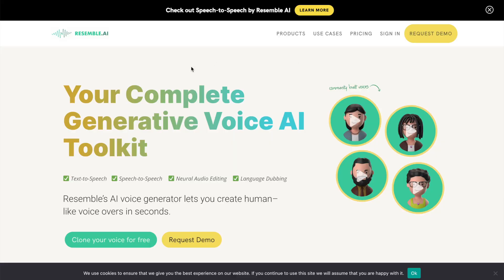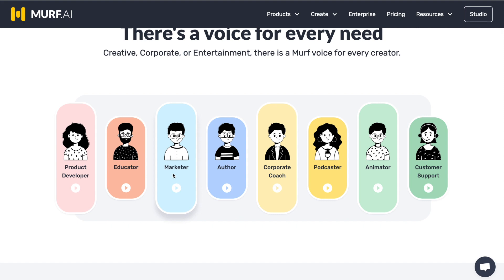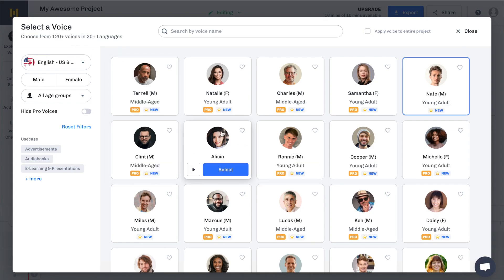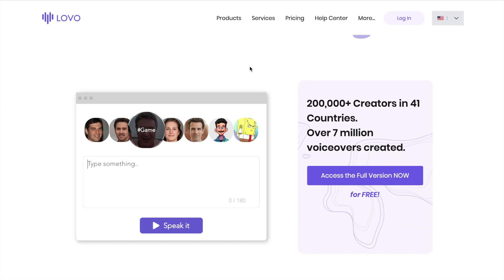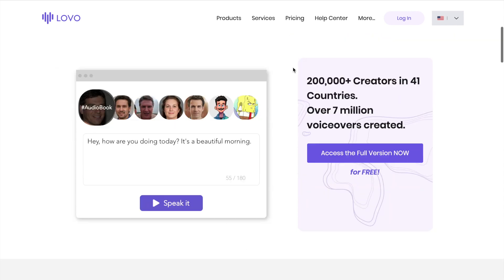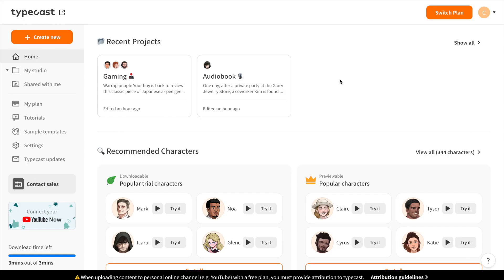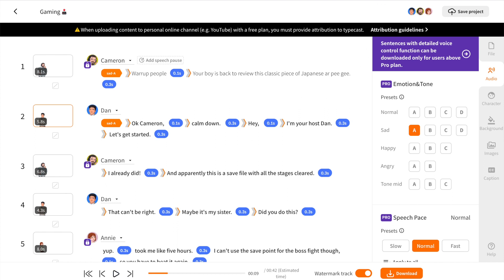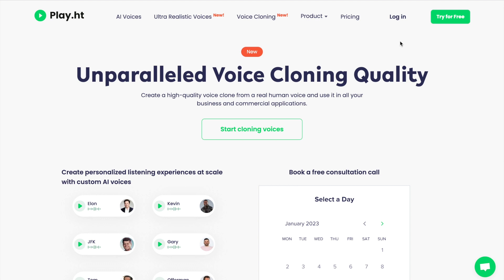5 POWERFUL AI Text to Speech Websites - Voice Over AI (2023)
Here are 5 AI Voice Generators (Text to Speech generators) that you can use to create audio content fast. These websites require no-code knowledge and make it easy to create text to speech with the help of AI generators.